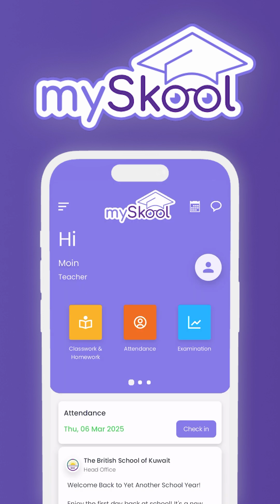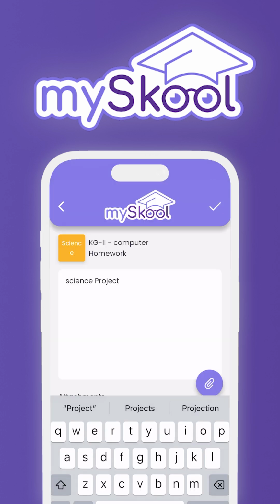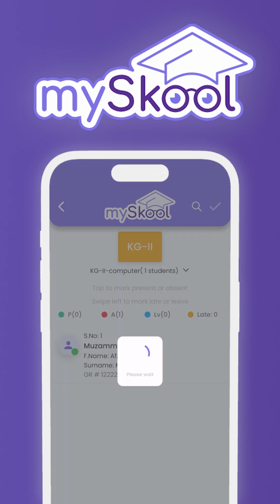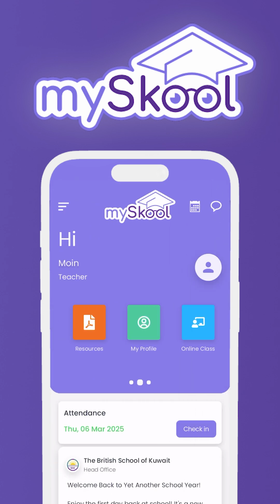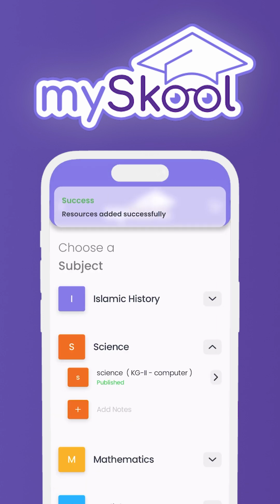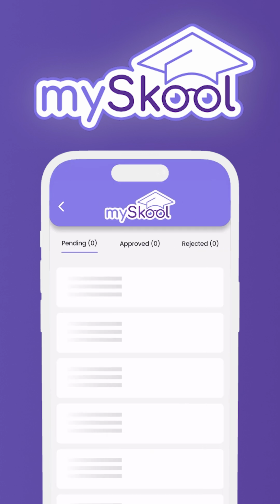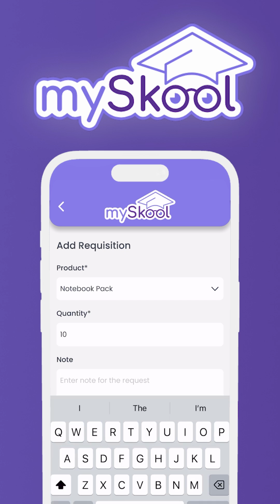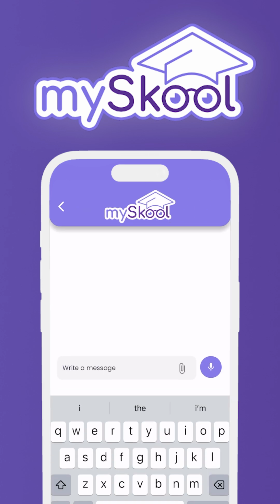MySkool - Teacher's App Tutorial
🚀 Welcome to MySkool – The Ultimate School Management Software! 🎓📲

MySkool is a smart, web & mobile-based ecosystem designed for Admins, Teachers, Parents, and Students to seamlessly manage school life. From attendance to homework, exams to fees, staff to parents—everything is just a tap away! 📚✨

🔹 Key Features:
✅ AI Face Attendance – Accurate student & staff attendance with face recognition technology 🤖👩‍🏫
✅ Homework & Exam Management – Assign, submit & review tasks easily 📑📝
✅ WhatsApp Integration – Instant alerts, reports & fee updates right on your phone 📱💬
✅ Real-time Attendance Tracking – Always stay updated on who’s in class ✔️📊
✅ Online Fees & Payment History – Manage fees smoothly & safely 💳📂

Why Choose MySkool?

1- Cloud-Based Convenience: Access school data and management tools anytime, anywhere, ensuring continuity and flexibility.
2- Enhanced Communication: Centralize messaging between staff, parents, and students with unlimited message size, notifications, and direct chat in-app or via WhatsApp.
3- Secure & Private: MySkool uses advanced encryption to safeguard sensitive information and user privacy.
4- Scalable & Intuitive: Whether you're a small school or a large institution, MySkool adapts to your needs with a clean interface and easy-to-use platform.

 📲 Download the MySkool App today!

Download the MySkool App today for a smarter school experience! 📚